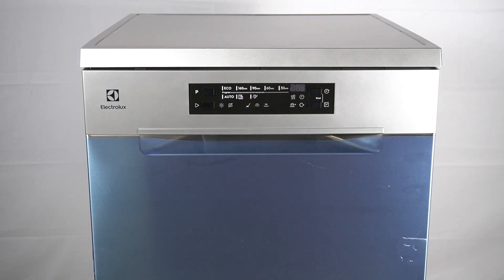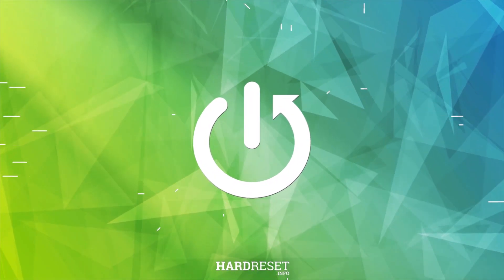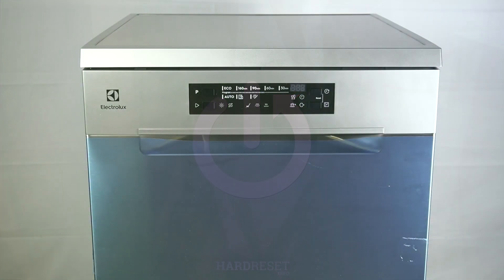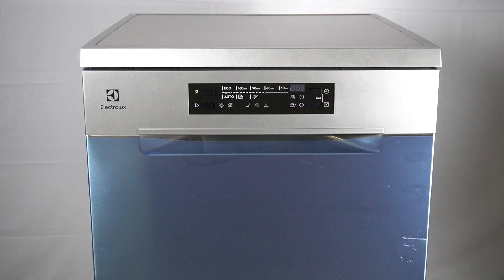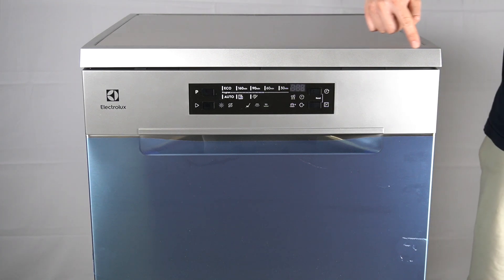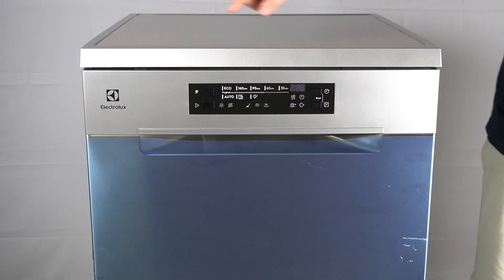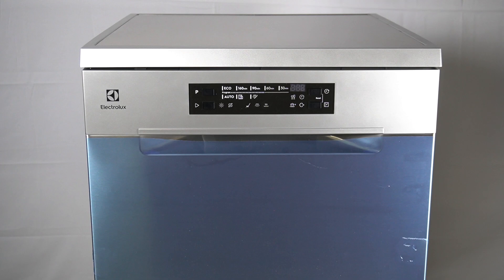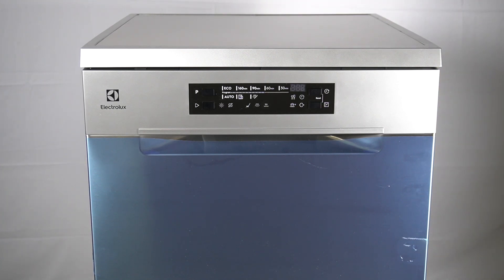Electrolux Dishwasher ESM64840SX - Dimensions of Device | Size Specifications and Measurements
Hello everyone! This video provides detailed dimensions and size specifications for the Electrolux ESM64840SX Dishwasher. Learn how to measure and check if this dishwasher will fit in your kitchen space.

What Are the Dimensions of Electrolux ESM64840SX Dishwasher?
How to Check the Size and Measurements of Your Dishwasher?
Guide to Understanding the Dimensions of Electrolux ESM64840SX Dishwasher.